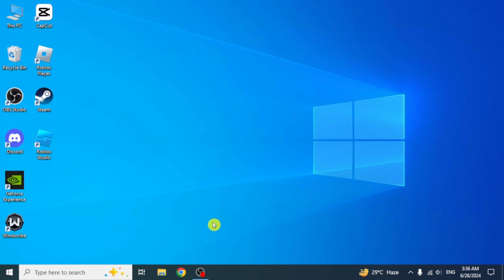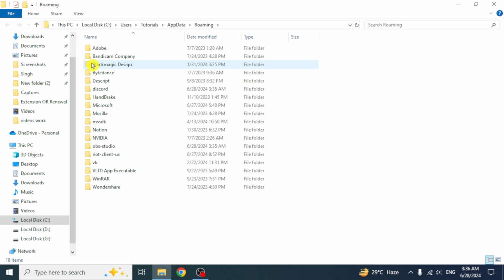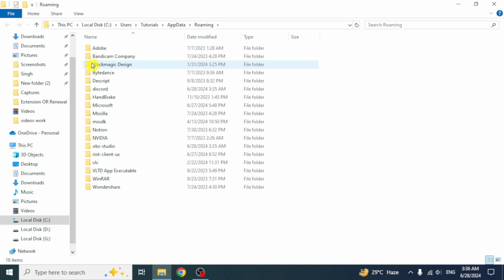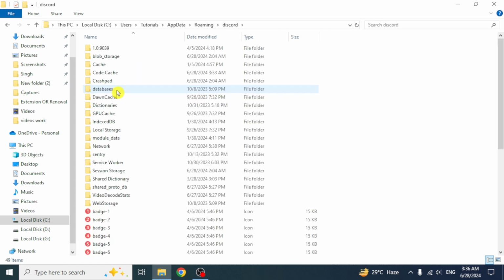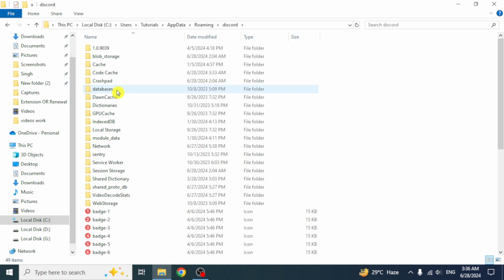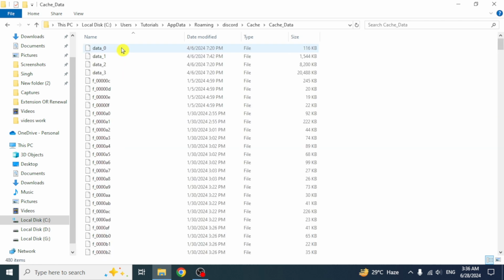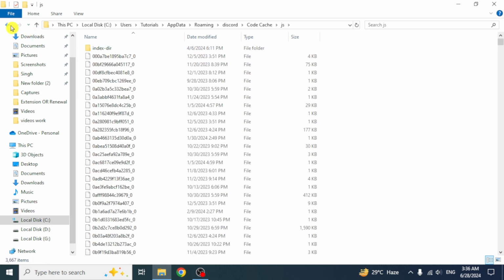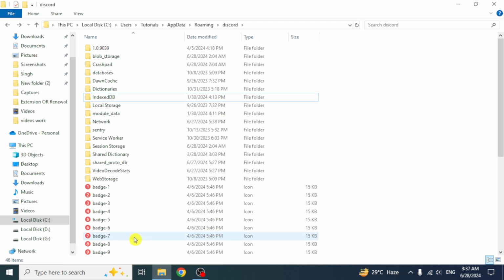How to Clear Discord Cache (2024 Update) - Delete Chats & Files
Learn how to clear your Discord cache in 2024, including deleting chats and files, with this easy tutorial! We provide step-by-step instructions to help you free up space, improve app performance, and maintain your privacy. Perfect for anyone looking to keep their Discord experience smooth and efficient.